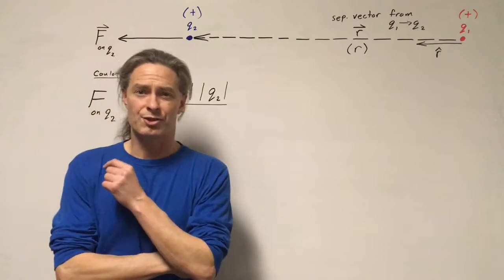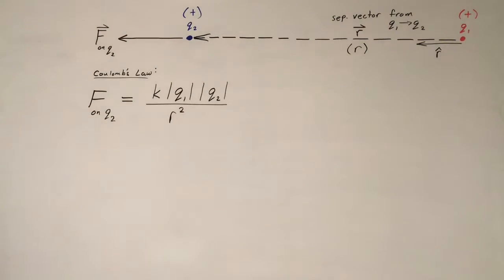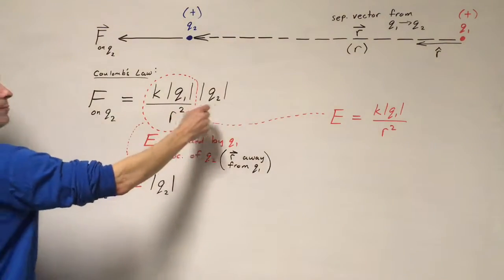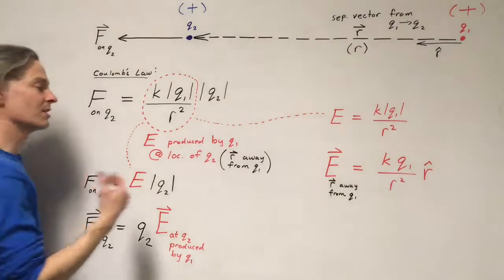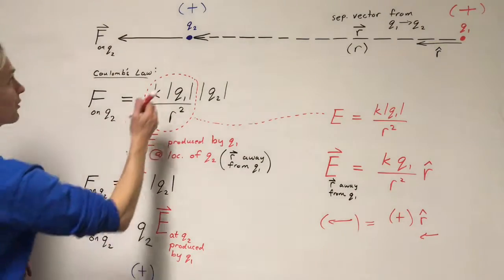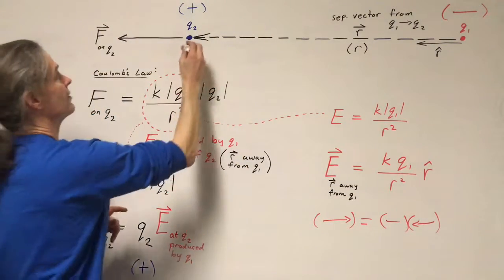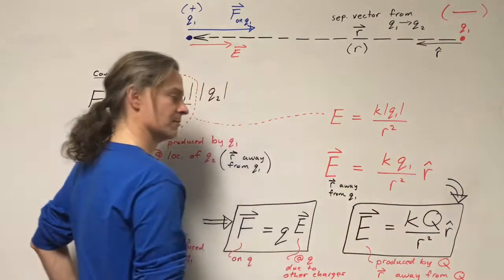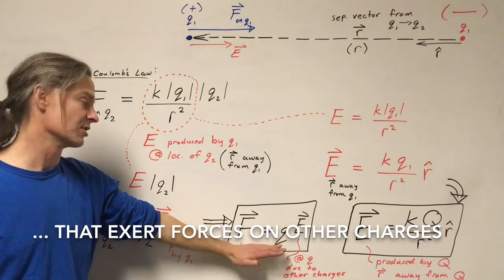Introduction to electric fields